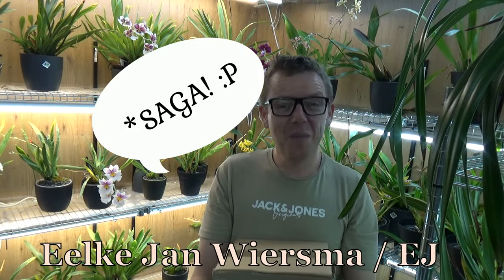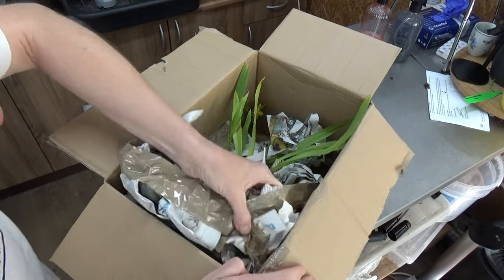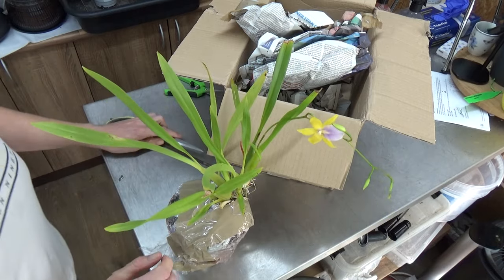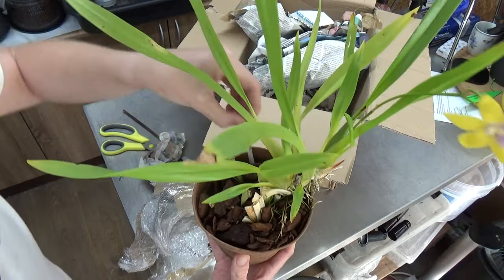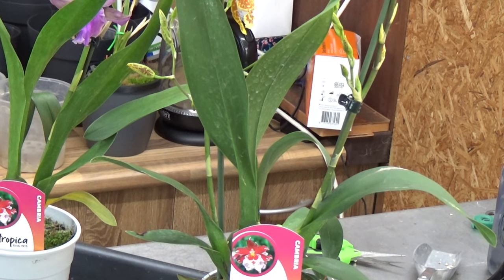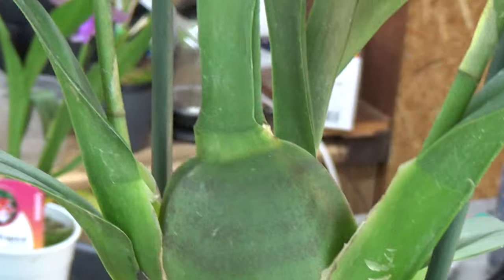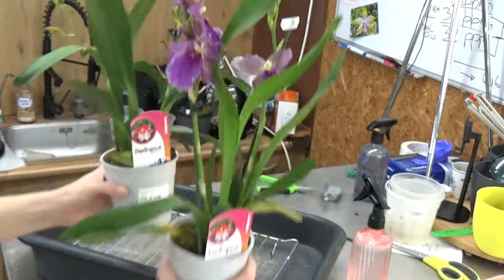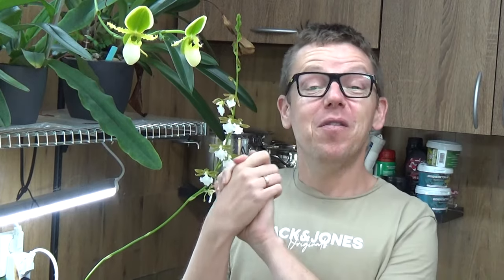New orchids!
"Stuff" that I use:
Feed:
Rain mix:
Pest control:
My oil based solution:
Pot's:
Black self watering pots:
ELHO Brussel pots (different sizes!):
Net pots:
Small:
Watermeter:
Media:
Small Pumice:
Watering:
Pump and hose: